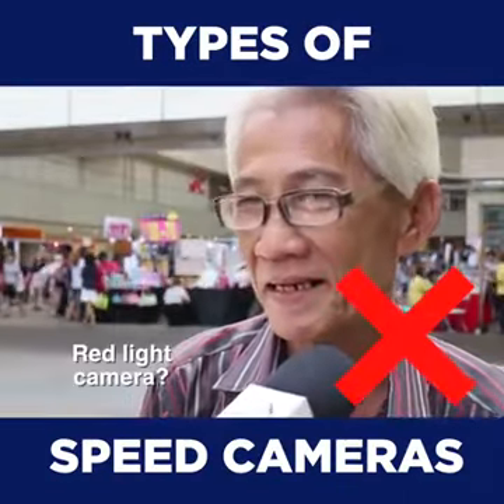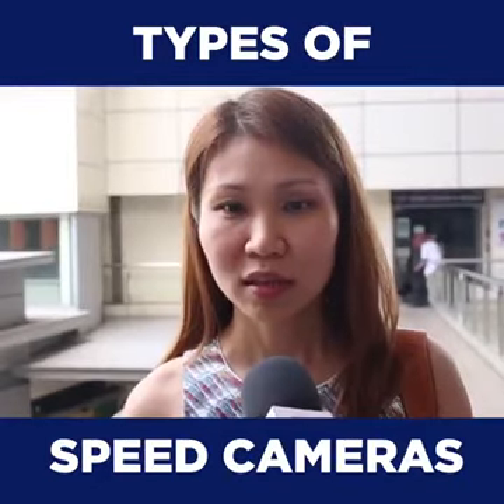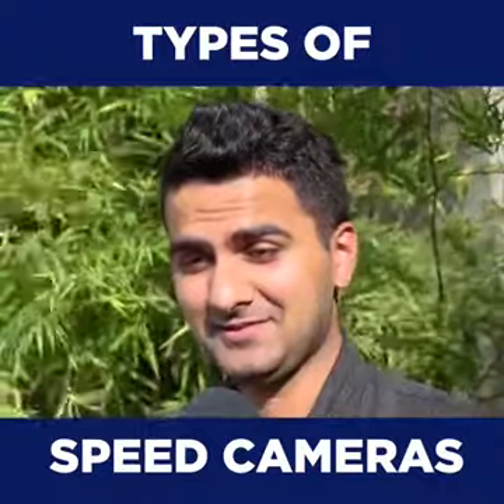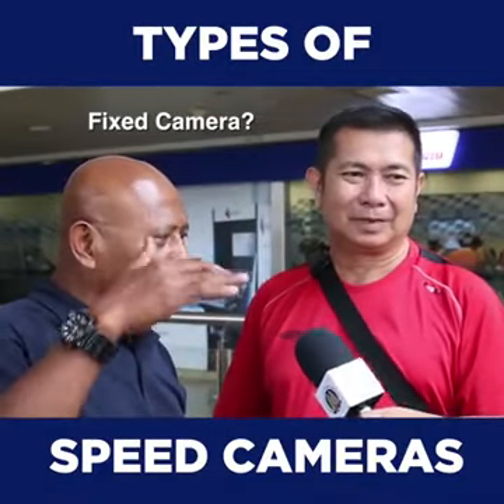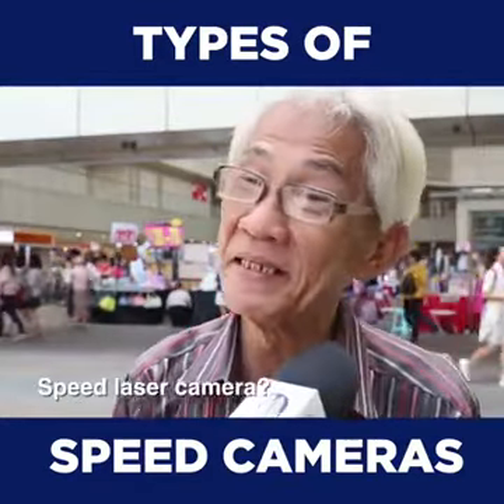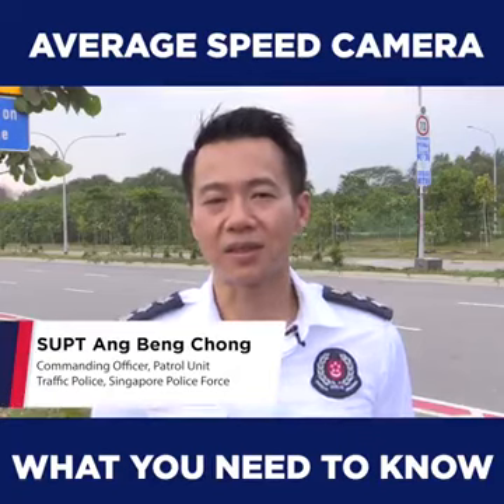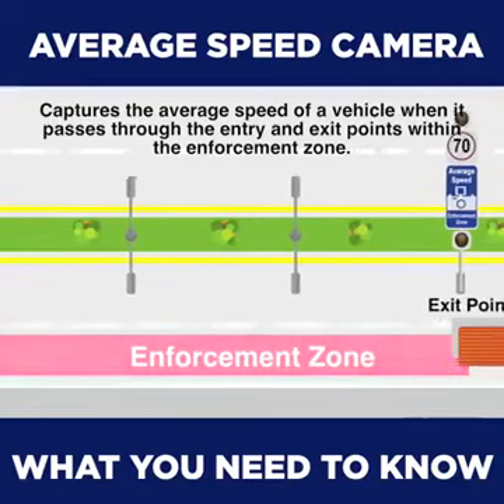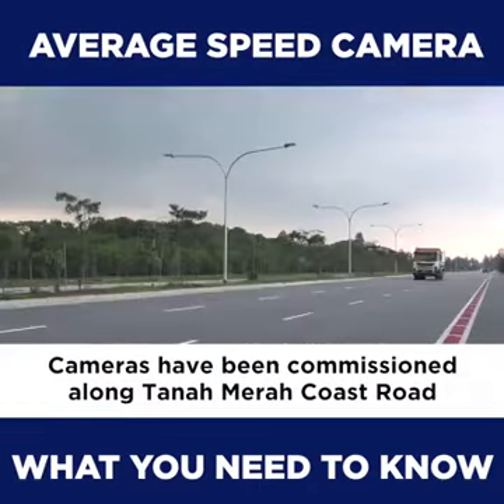may2018 different types of speed cameras in singapore roads explained by singapore traffic police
may2018 different types of speed cameras in singapore roads